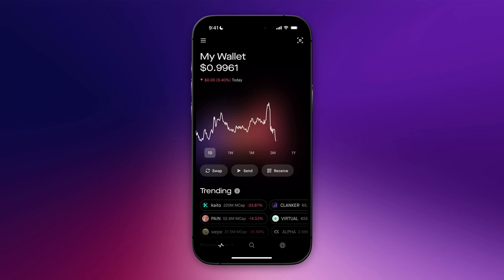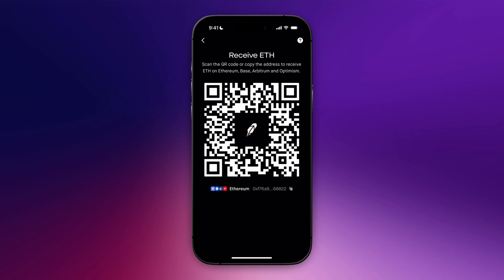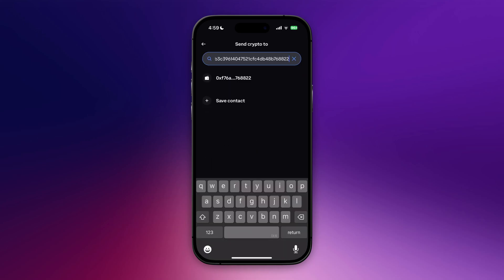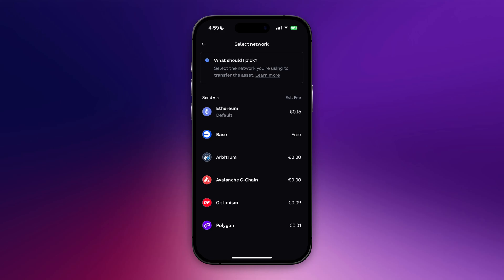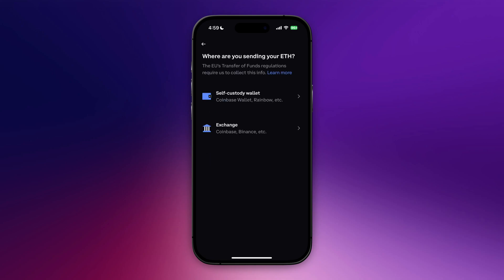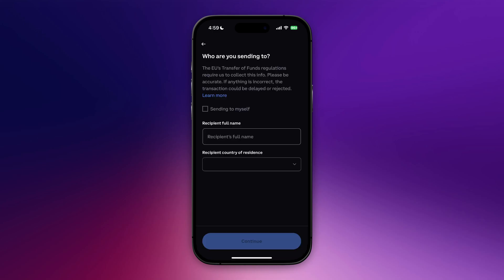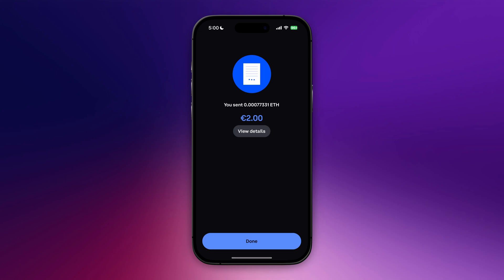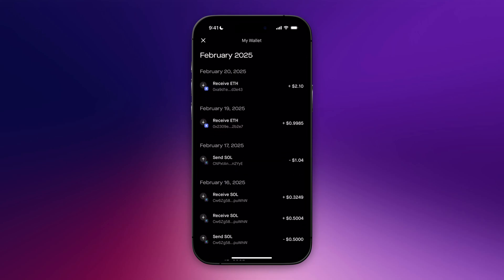How to Transfer Crypto From Coinbase to Robinhood - Step by Step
In this video, I'll show you How to Transfer Crypto From Coinbase to Robinhood